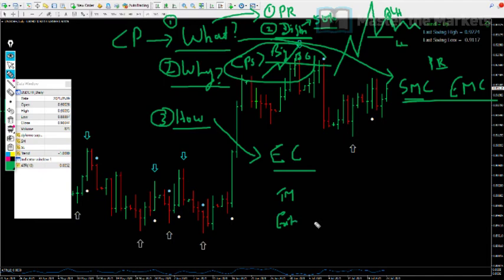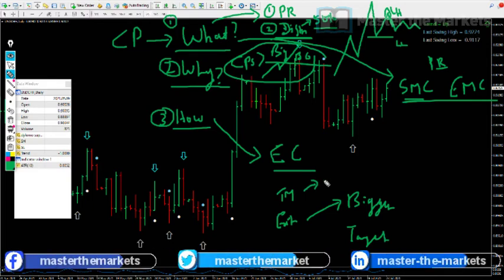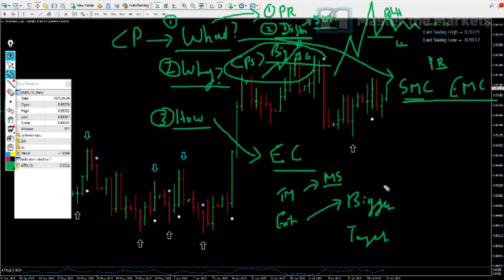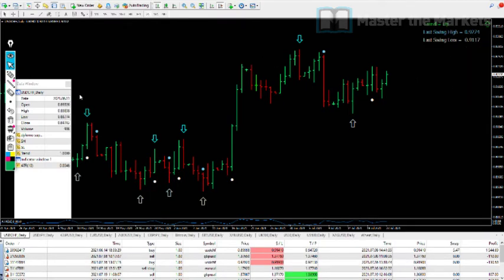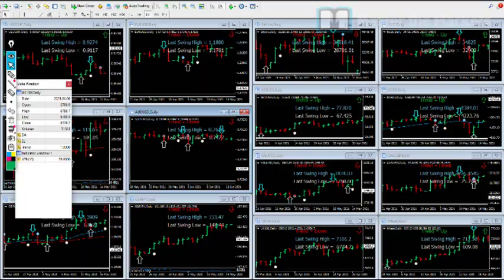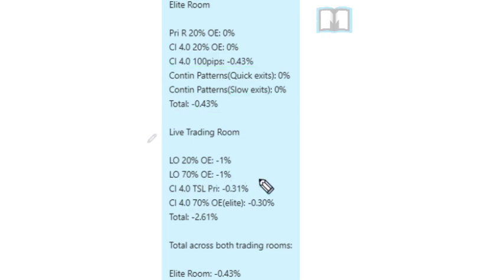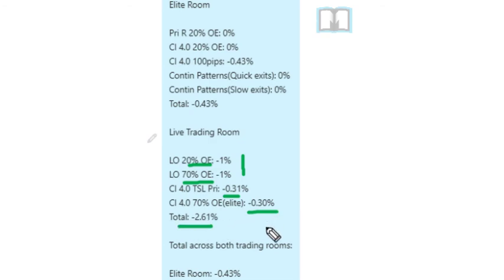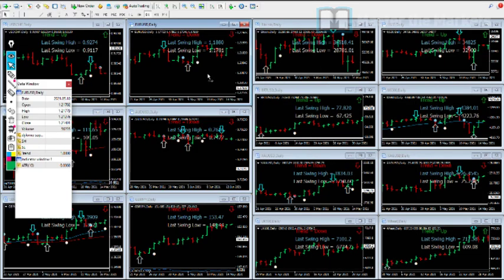Market Update 23/07/2021 - Compression Phases